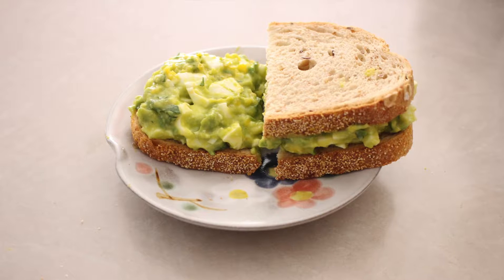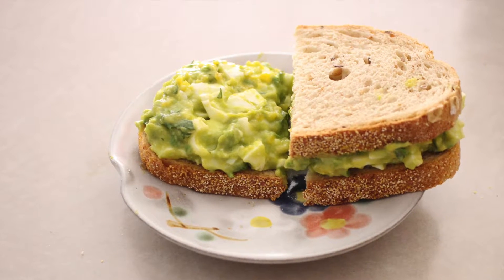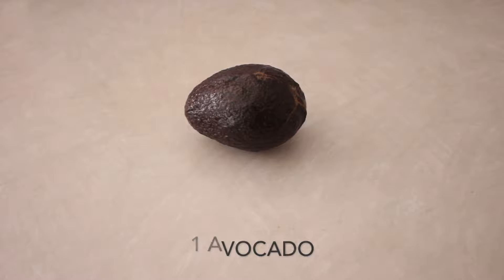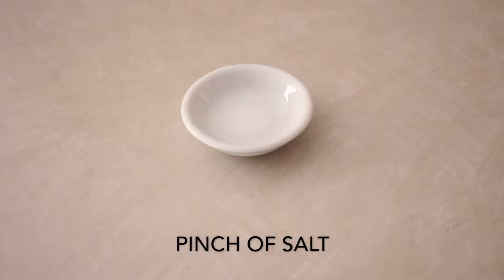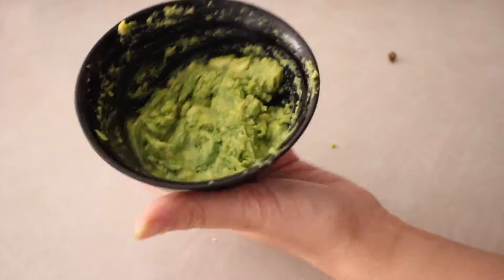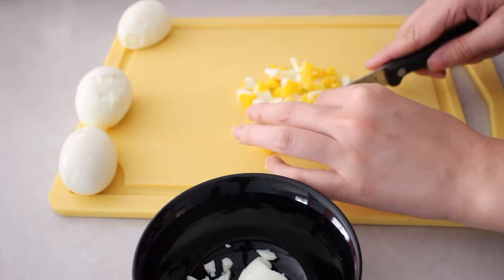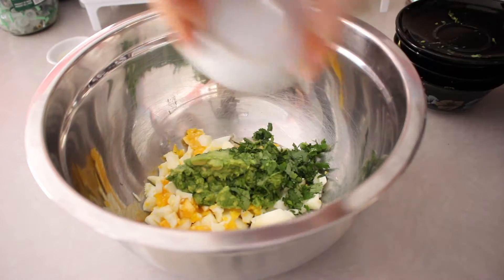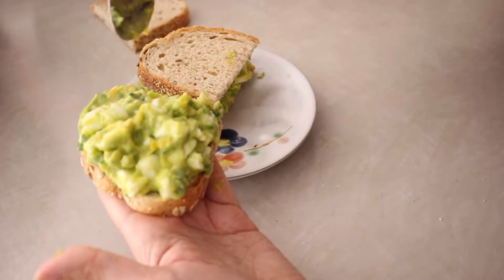HEALTHY NOMS: Avocado Egg Salad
Healthy food isn't known to be very tasty but how could you go wrong with avocado and eggs?

Ingredients:
*1 avocado
*4 boiled eggs
*handful of dill/cilantro/parsley

Song: Mountains [Rewind Remix Release]
Artist: Tifgy